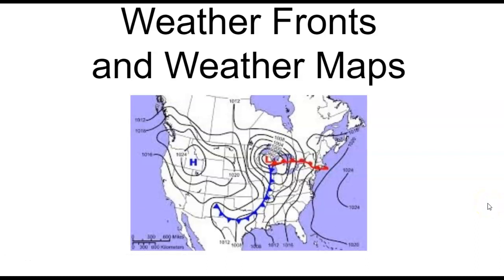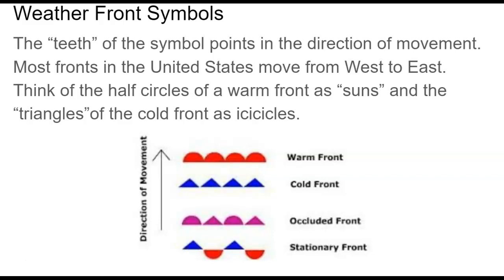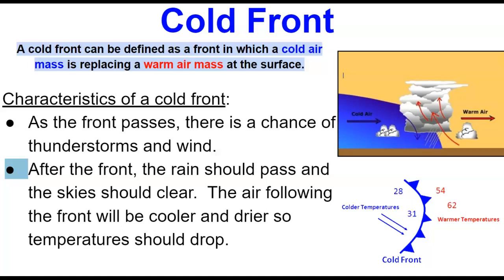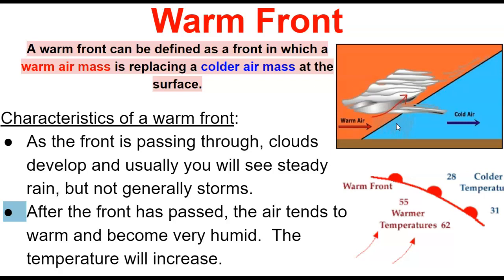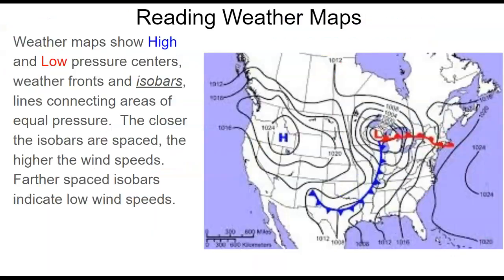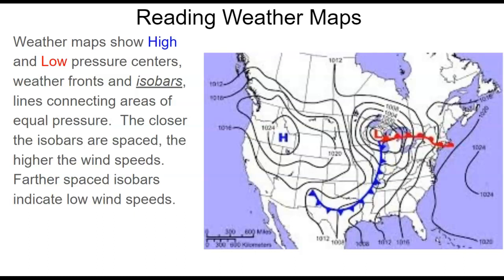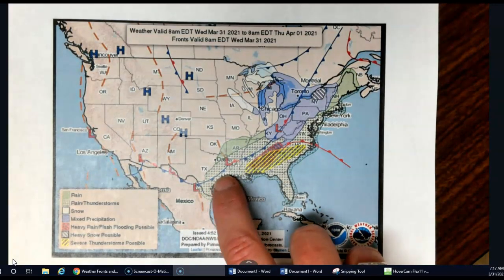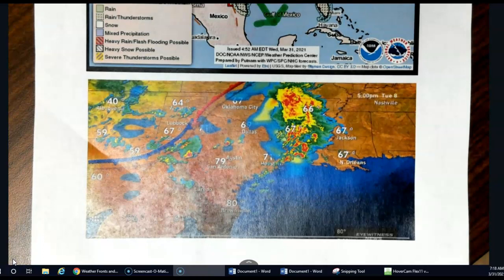Weather Fronts and Weather Maps